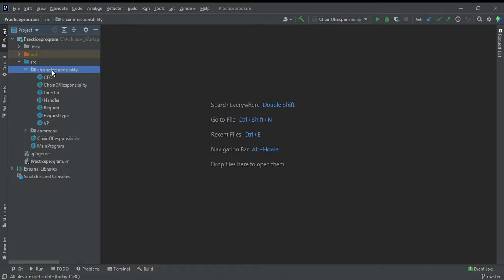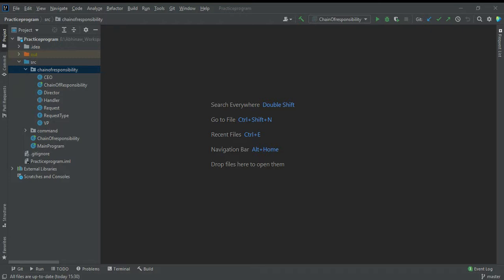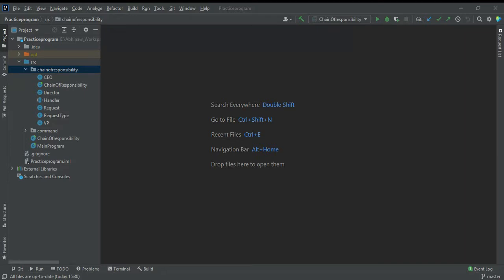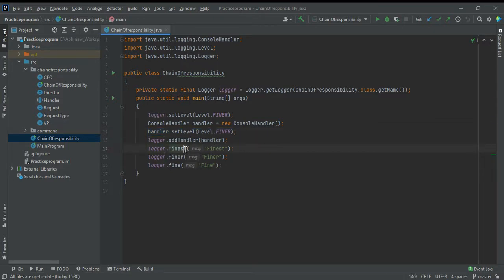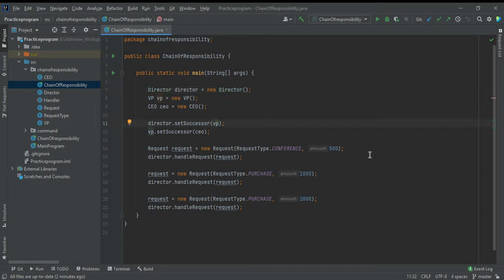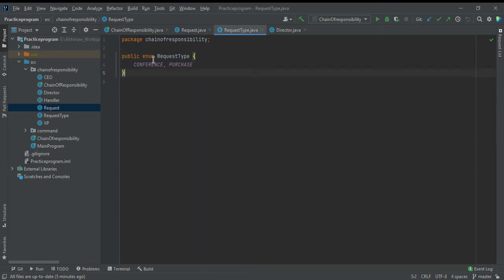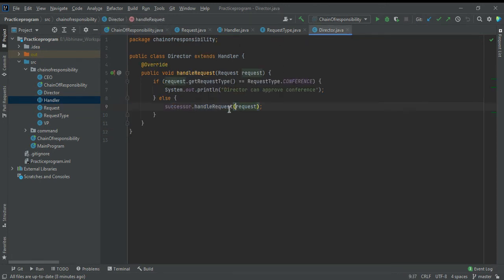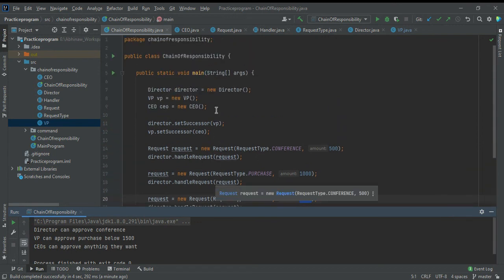Behavioral Design Pattern - Chain Of Responsibility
It will give practical knowledge of where to implement the chain of responsibility design pattern to you project real time. I tried to make it to the point and concise . I have given two examples one from JAVA API reference and another i created a simple and meaningful real time use-case to implement the chain of responsibility.
Note : this is my first video .please forgive me if did some mistakes. Thank you.

My GitHub URL for full source code.